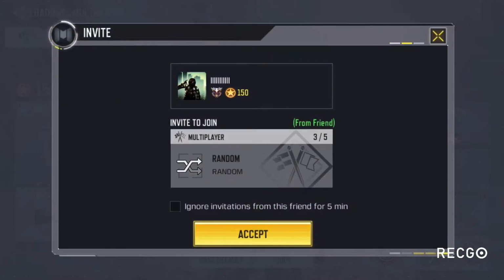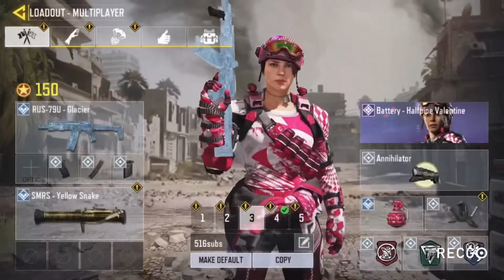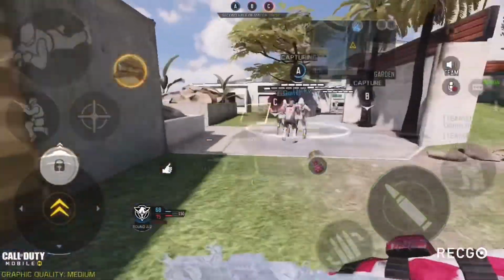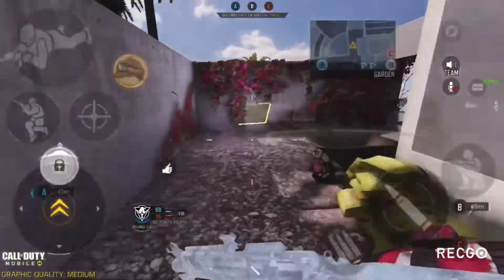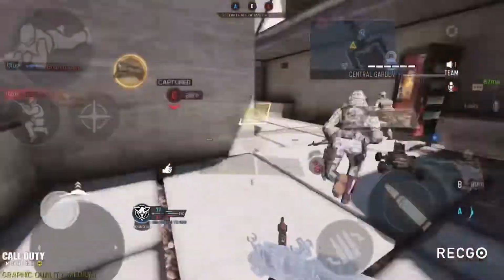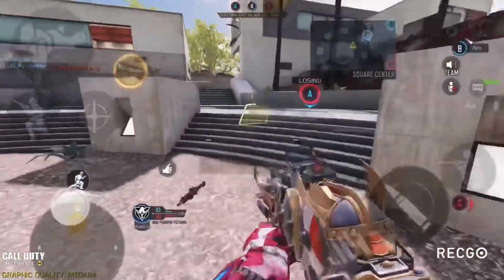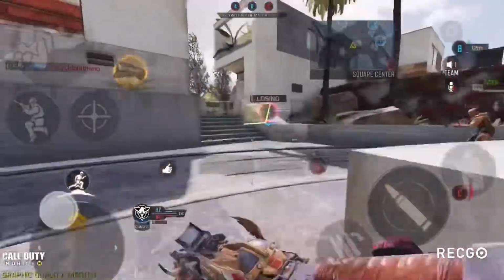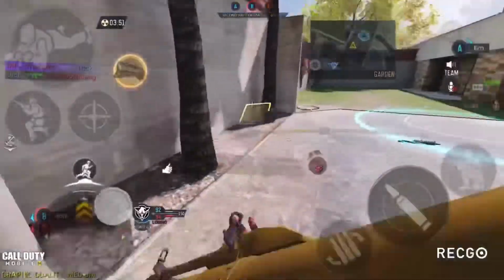Rus79 - Nuke 🤷🏿‍♂️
yPushMeCODM
BeamedYT